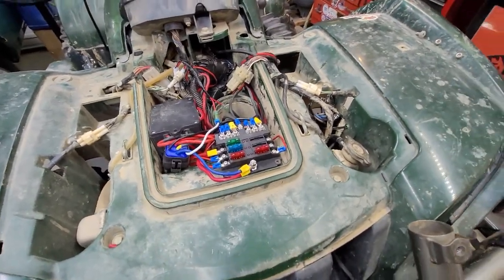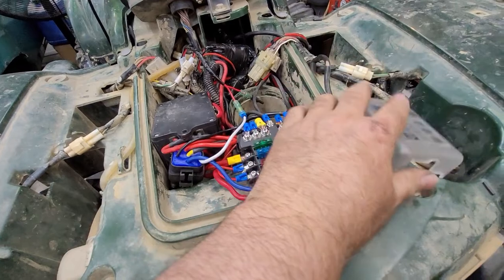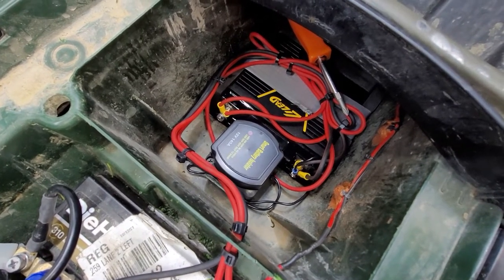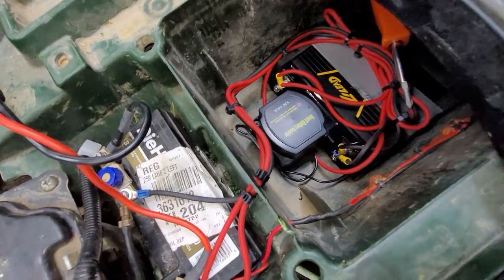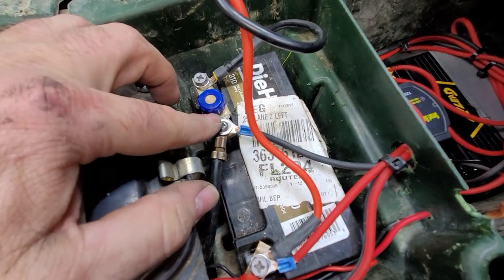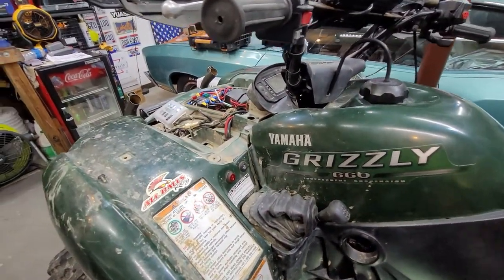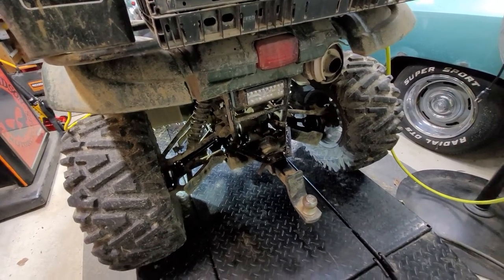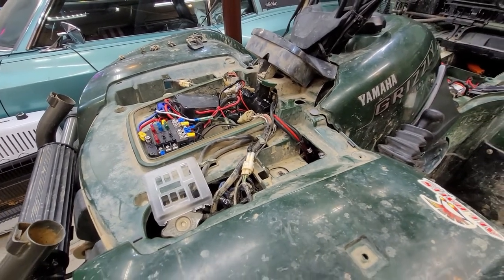ATV Isolated Second Battery and Isolated Fuse Block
Quick video of adding a second isolated battery to my ATV.  Also added an isolated external fuse block to run all my accessories.  This guarantees I will never run down my primary starting battery.  More importantly I have isolated my accessories from the sensitive OEM electrical system to act as a buffer.  This will protect m machine from potential damages caused by high current accessories, heated components, winches, extreme light bars.

This application will work for any vehicle model or type.